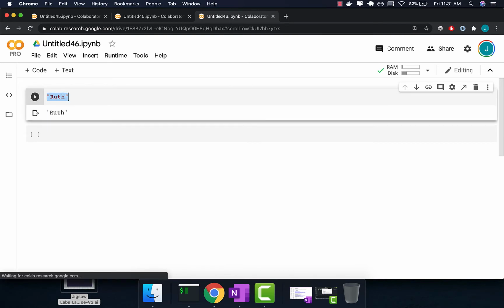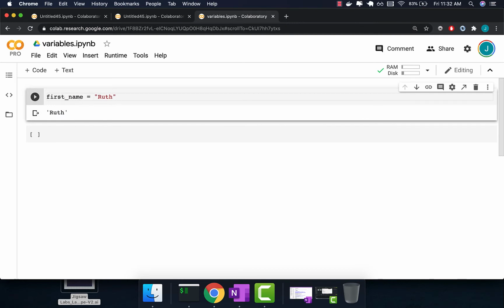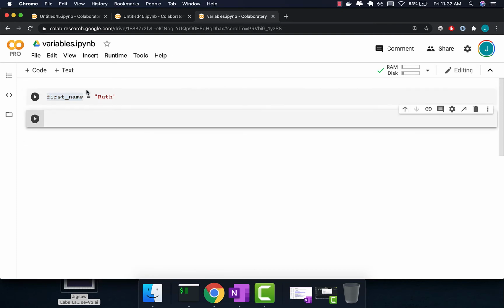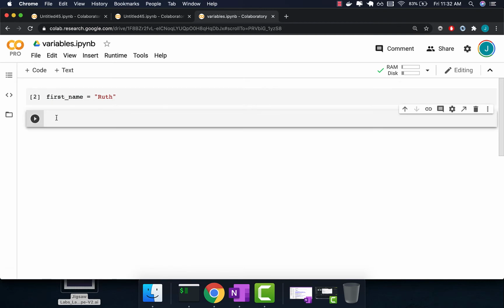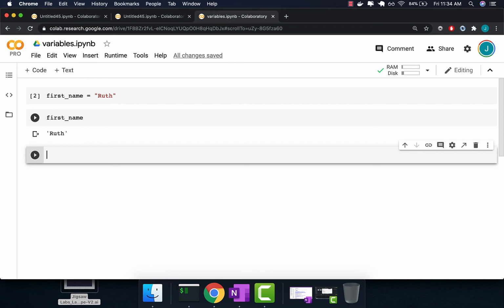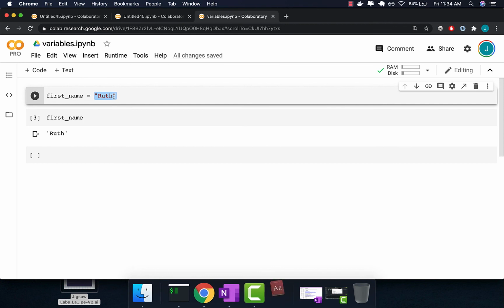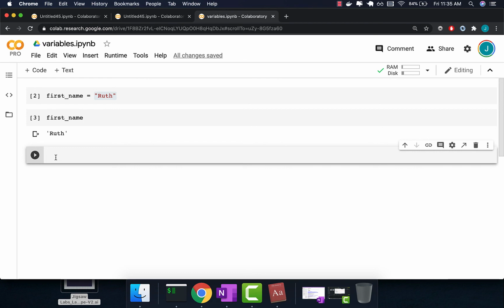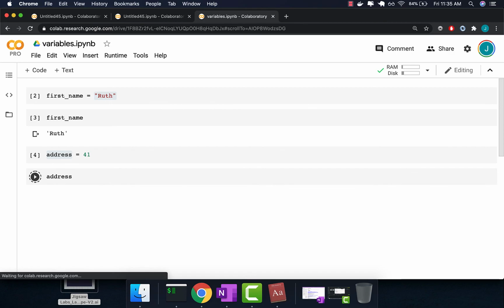1.3 Variables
We learn how to store data with variables in Python.  Check out the companion notebook below.  Lesson 1 variables in